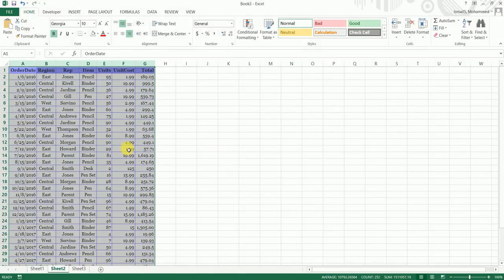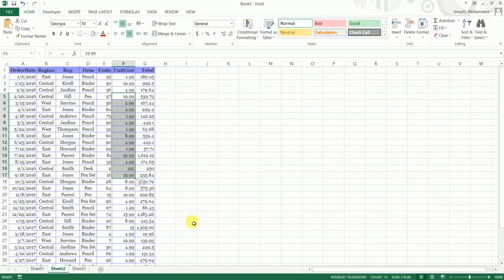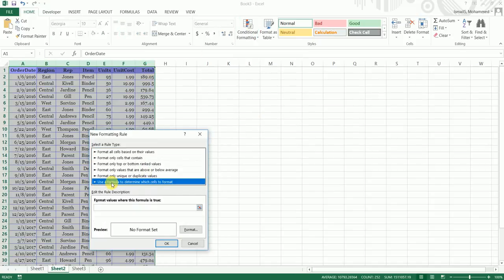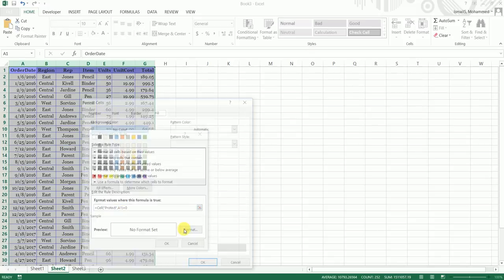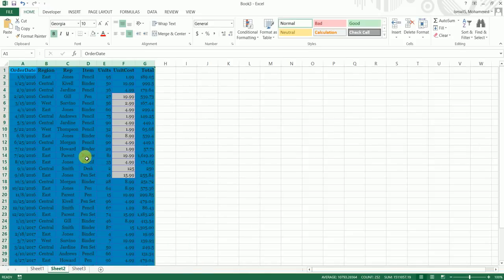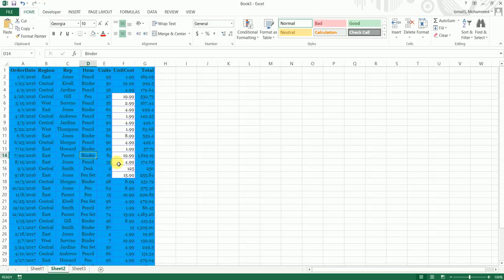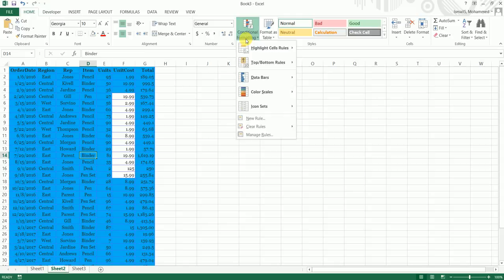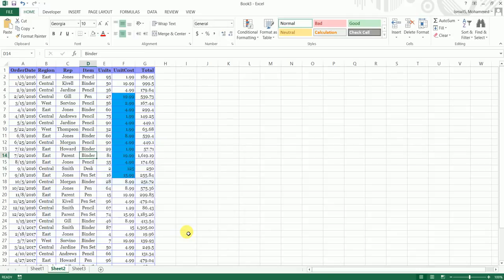Highlight Locked or Unlocked Cells in Excel using Conditional Formatting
In this Excel Tutorial, I'm teaching you how to Lock highlight locked cells or Unlocked Cells in Excel.